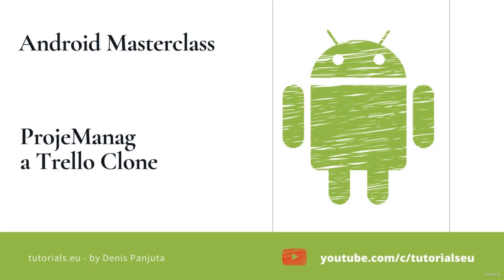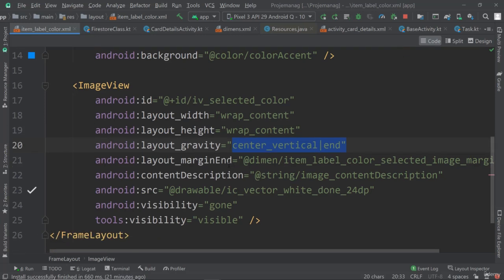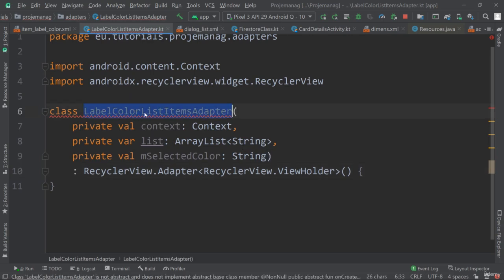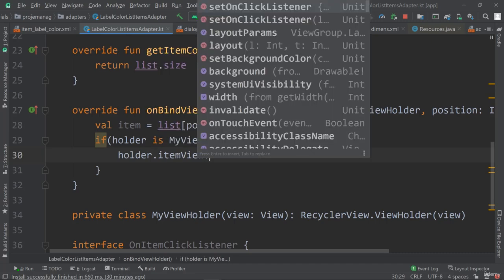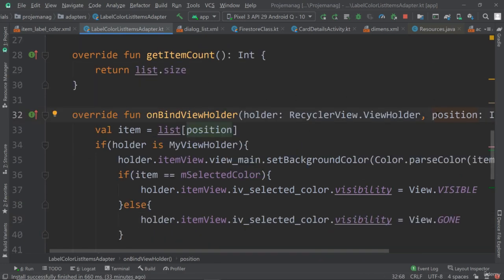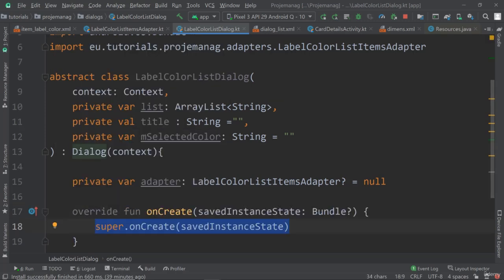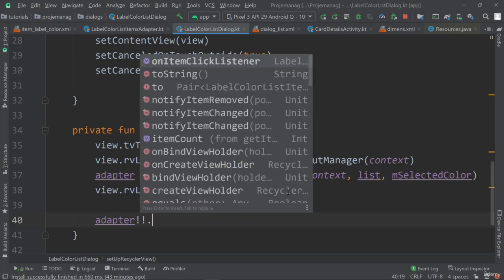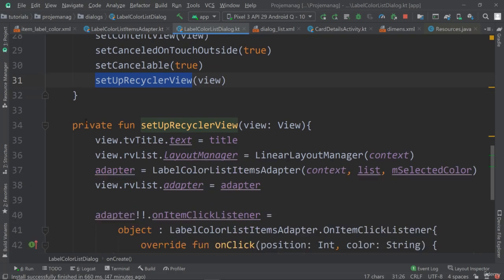436 - Preparing The Cards Color Dialog And Adapter